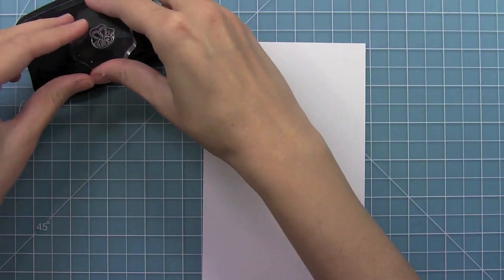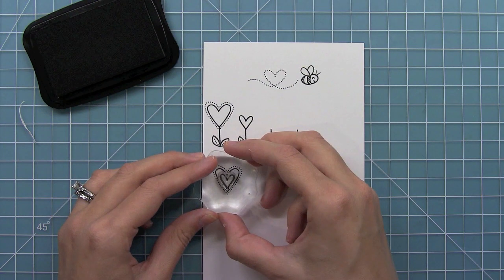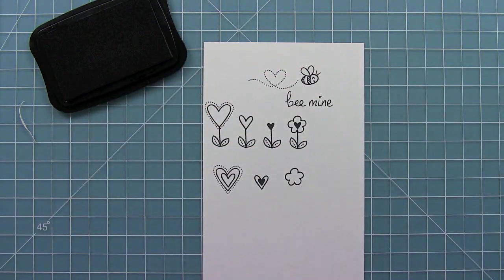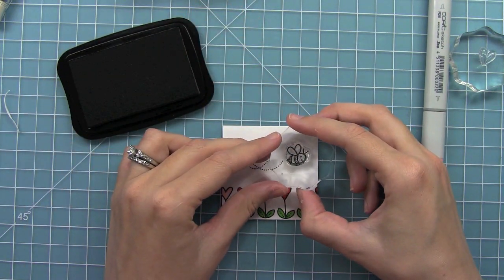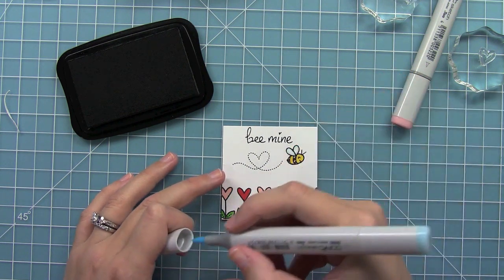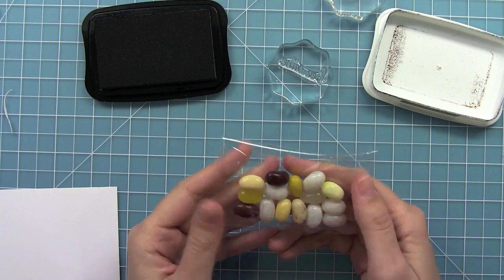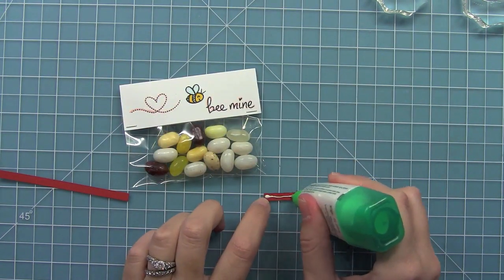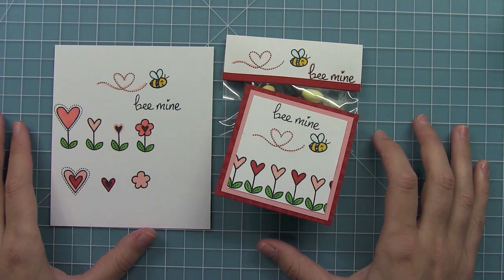Intro to Bee Mine + a card & treat bag from start to finish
to see our products are more ideas and inspiration!
In this video Lawn Fawn owner Kelly Marie introduces our new set Bee Mine and makes a mini card and treat bag from start to finish!
Products used:
Bee Mine available for purchase December 6
 (Just in case you don't have time, the "review" of everything starts at the7:50 minute mark! The card making starts at 3:00! :) )